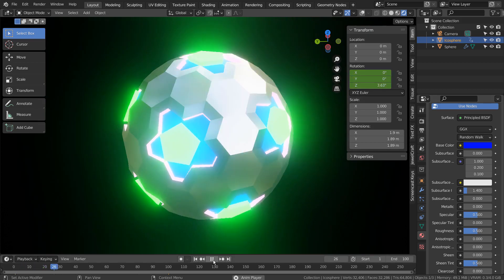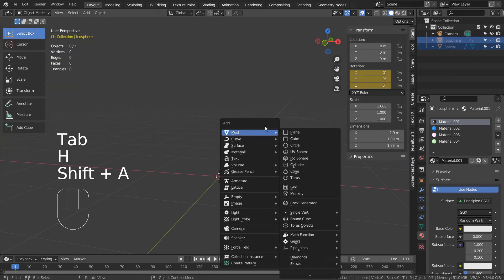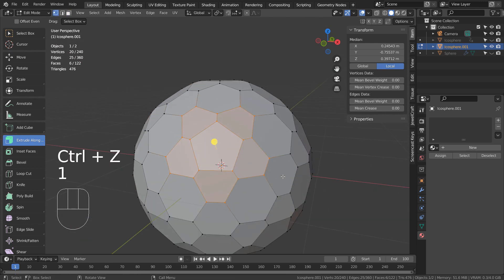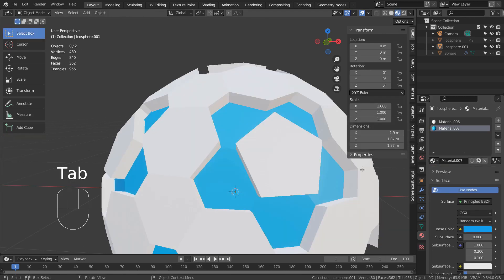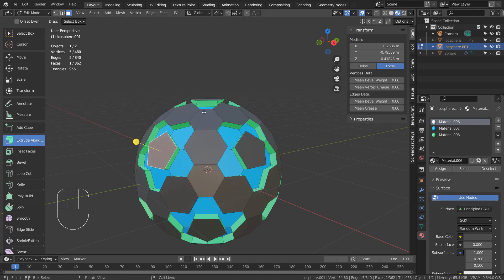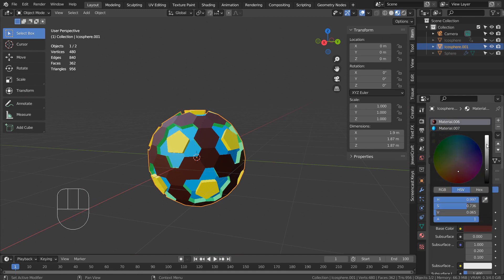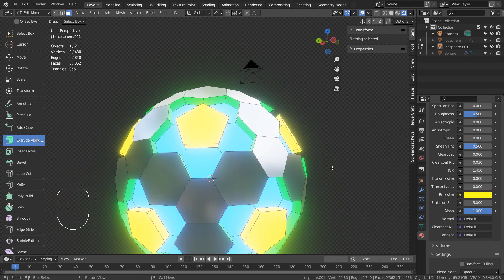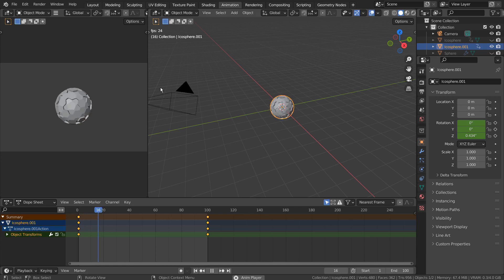Blender Tutorial - Select similar